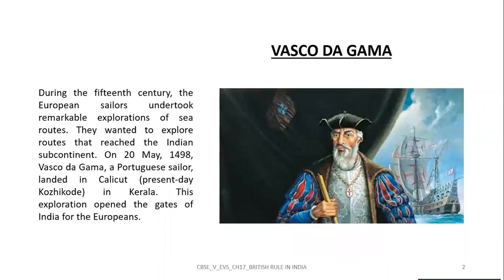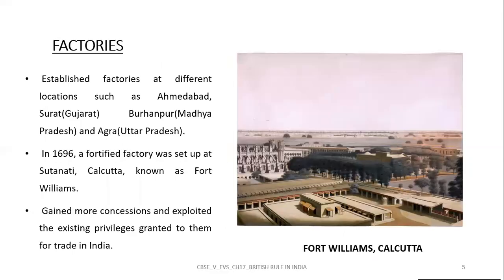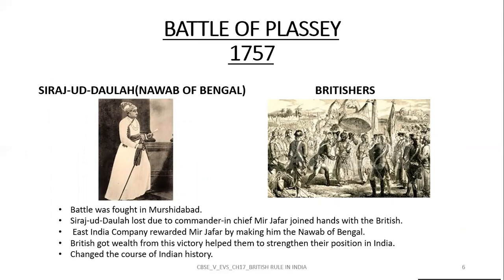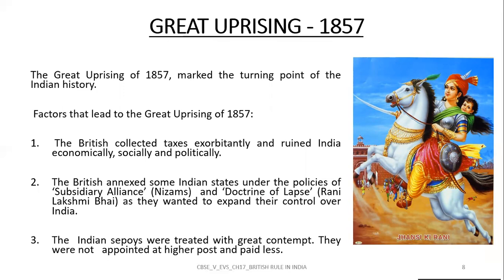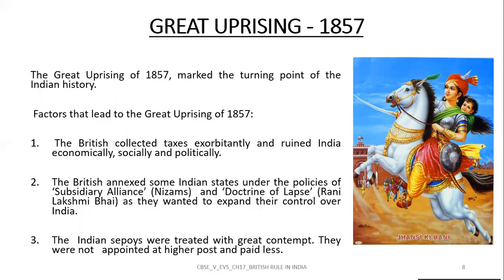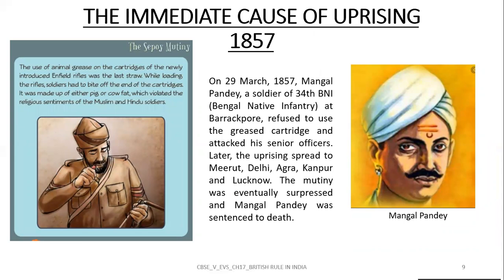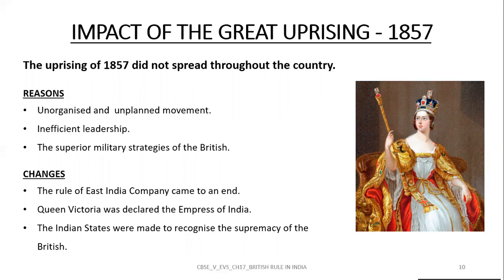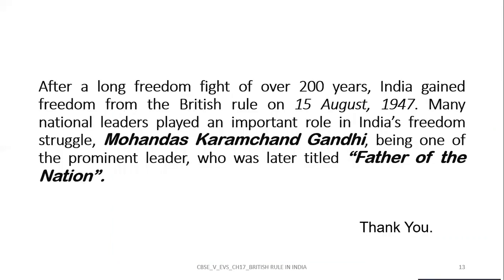CBSE V EVS: CH17 BRITISH RULE IN INDIA